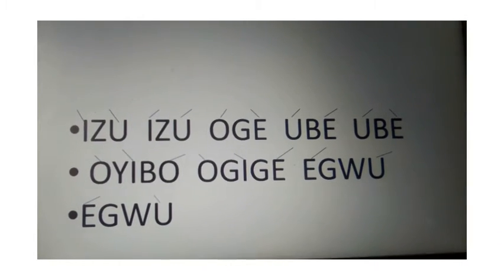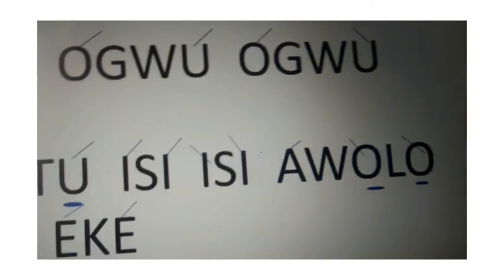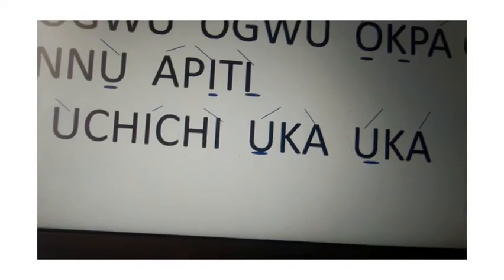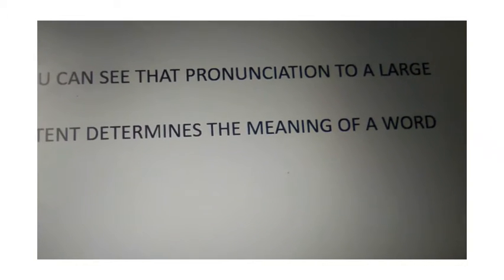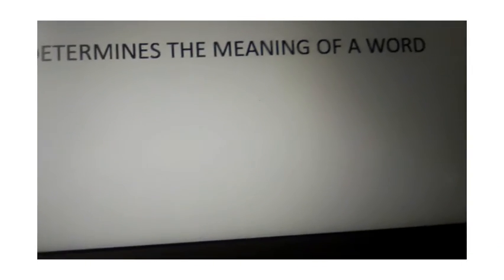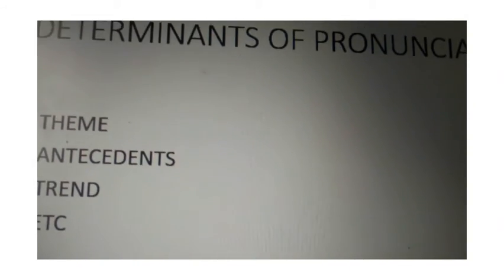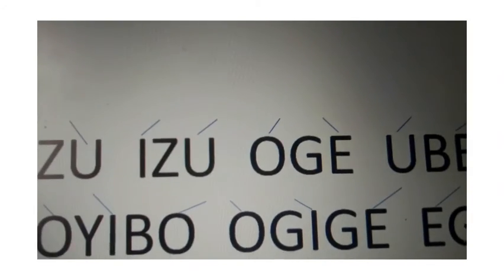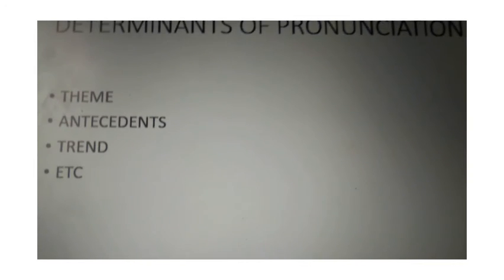IKPO OKWU NA ONU IGBO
"IKPO OKWU NA ONU IGBO 2"This video is a continuation of pronunciation of Igbo words.